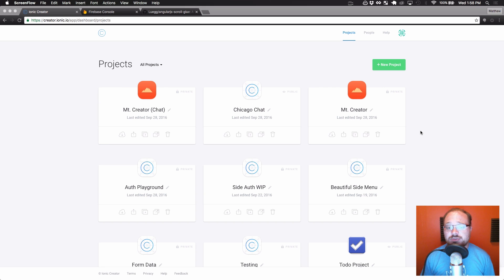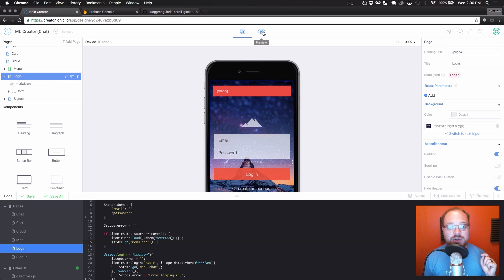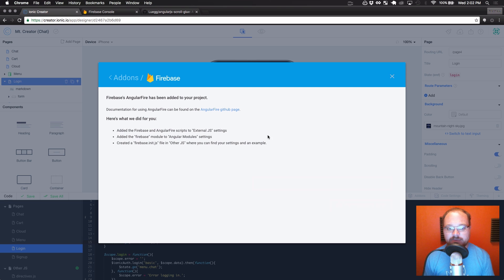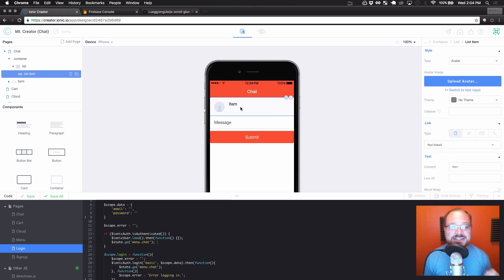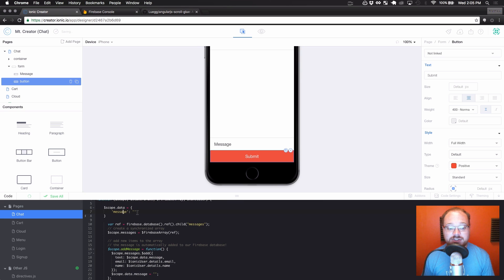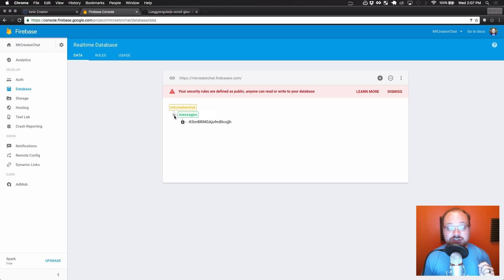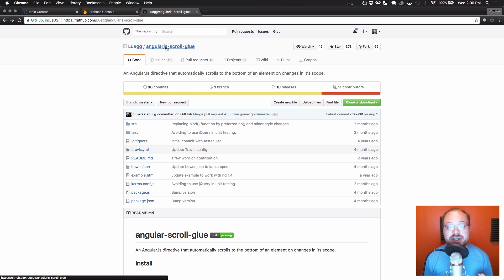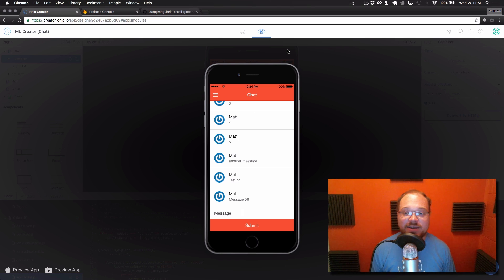Ionic Creator Tutorials // Making a Simple Chat App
This video teaches you how to build a simple chat app in Creator! IMPORTANT: Sorry if I didn't make it obvious at all, but this code will automatically sync and work with multiple people right through Firebase. I probably should've opened it in another tab  and logged in with a different user to show you that, I'll keep that in mind for next time!